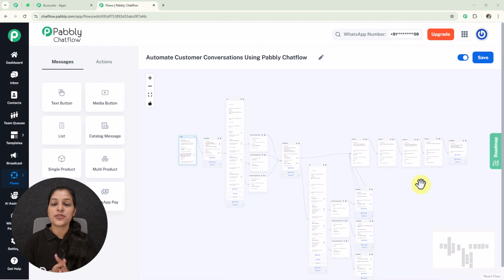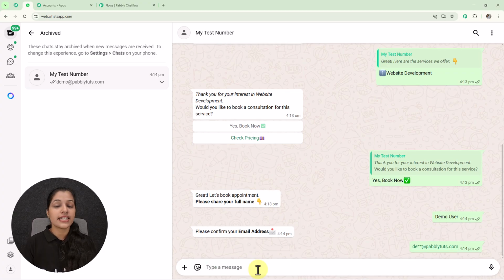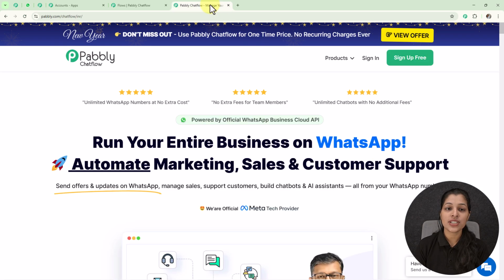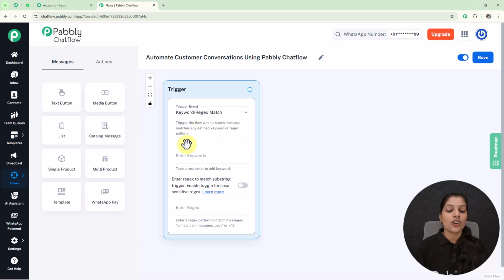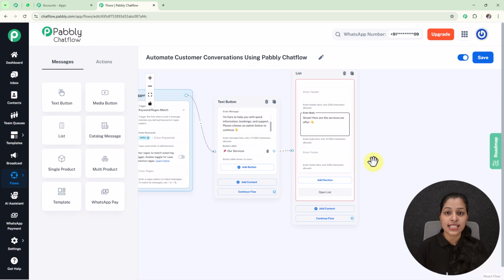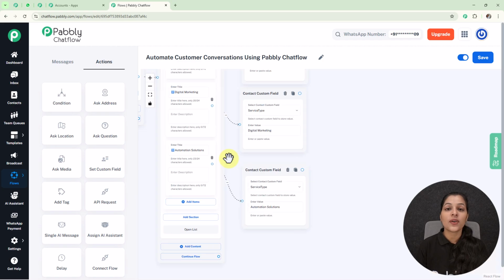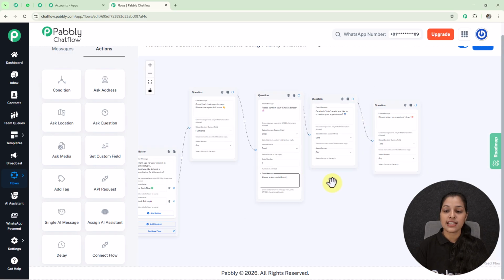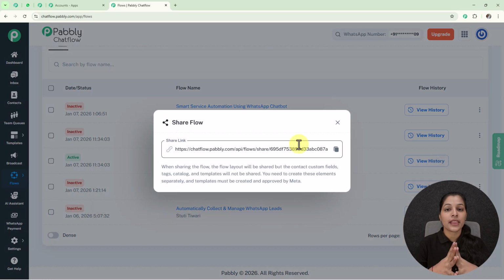WhatsApp Chatbot Tutorial: Automate Customer Conversations Using Pabbly Chatflow in 2026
Looking to enhance customer interactions on WhatsApp? This tutorial will guide you through automating conversations effortlessly using Pabbly Chatflow in 2026! 🚀

In this informative session, you'll discover how to:

✅ Set up a WhatsApp chatbot that engages customers instantly
✅ Create personalized responses to improve user experience
✅ Utilize advanced automation features for seamless communication
✅ Integrate your chatbot with existing CRM tools for efficiency
✅ Monitor chatbot performance and optimize for better results

Empower your business with automated customer conversations and watch how it transforms interaction and support! 💬

🎯 Use Case :-
Using Pabbly Chatflow, you can automate customer conversations on WhatsApp by instantly replying to enquiries, collecting leads, and sharing service details. The chatbot can handle bookings, FAQs, and follow-ups automatically without manual effort. This helps businesses save time, respond faster, and manage customers more professionally in 2026